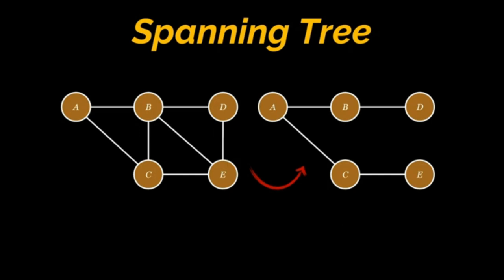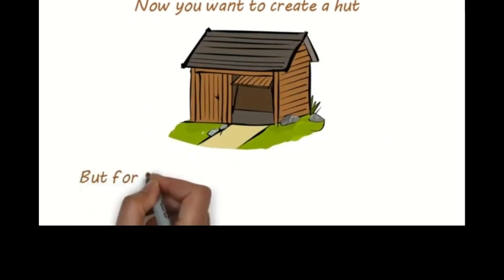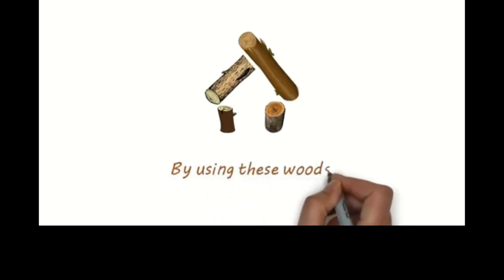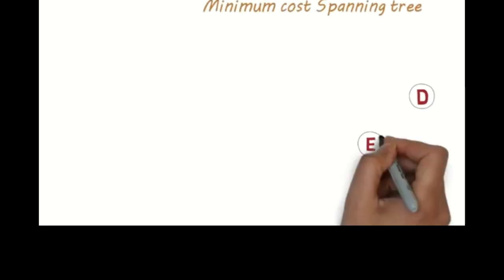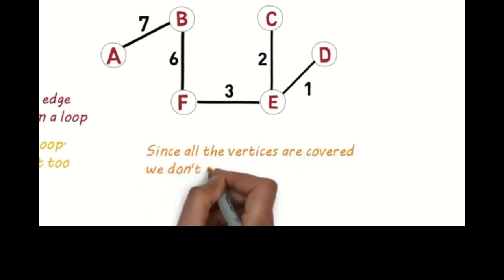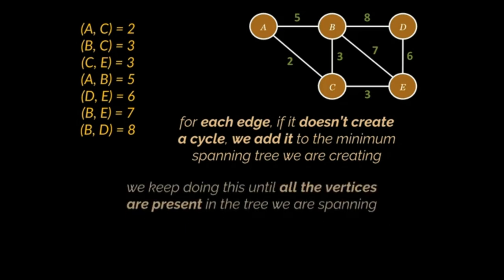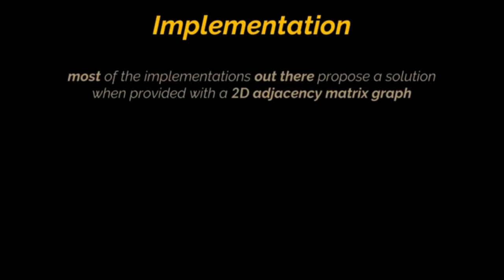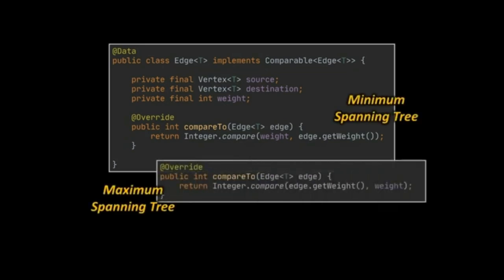Minimum Spanning Tree